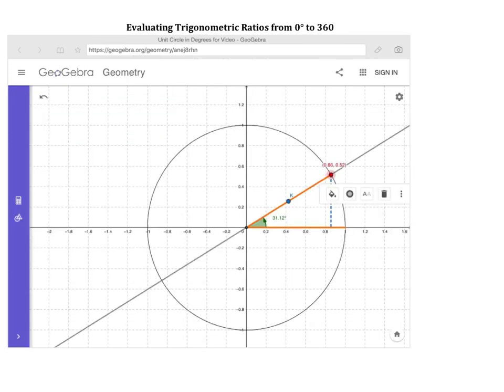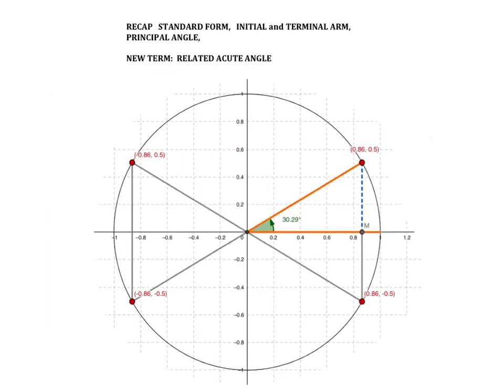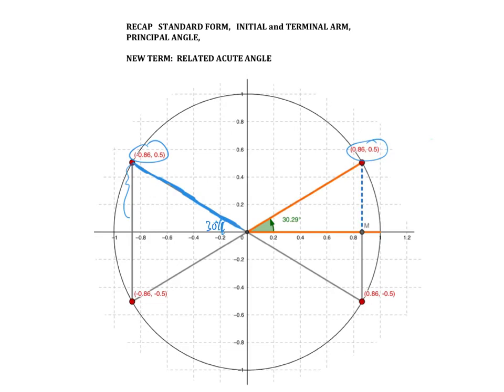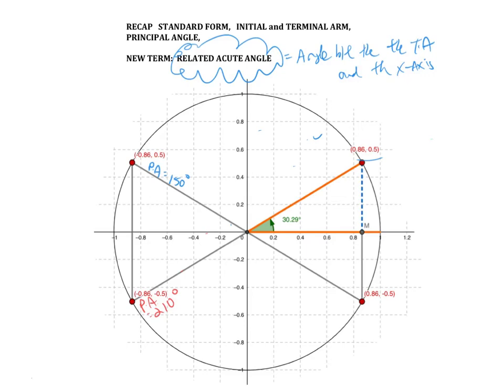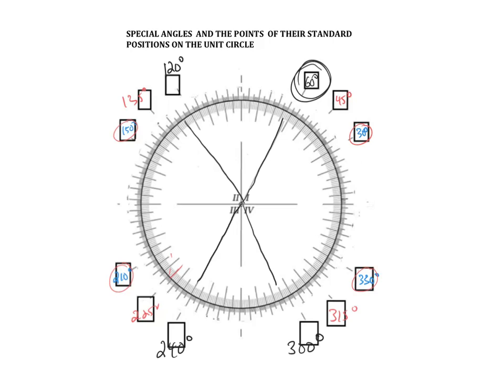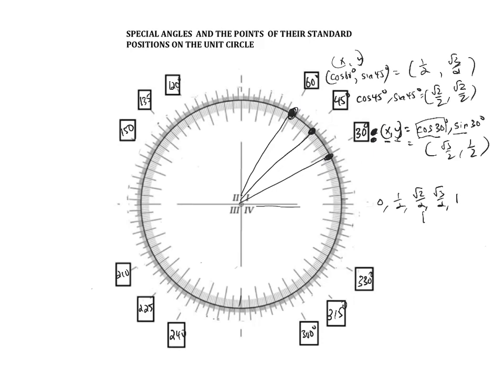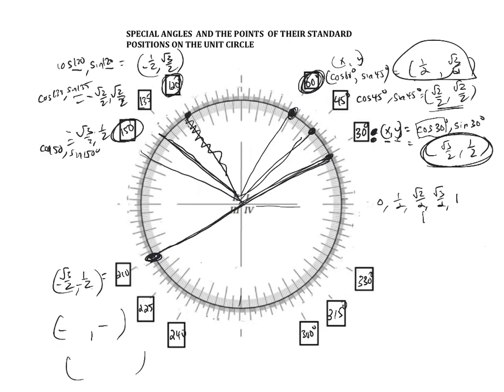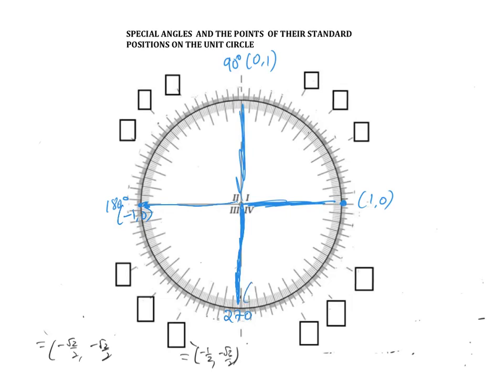Ratios of specials angles and non special angles from 0 to 360 part 1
There is a part two